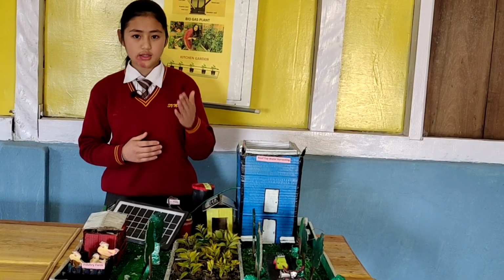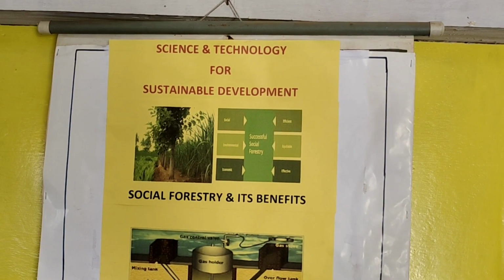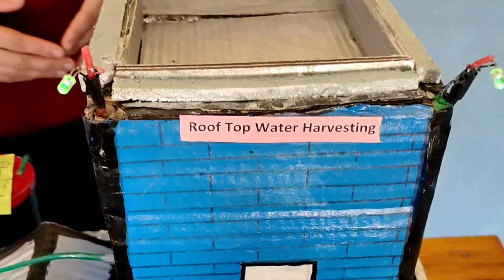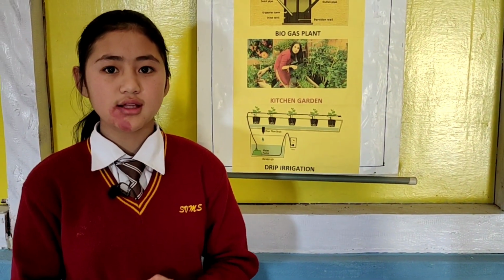Saramati School || FIRST IN KIPHIRE DISTRICT